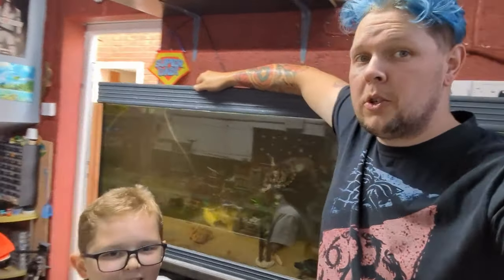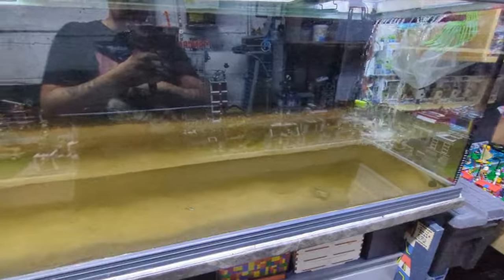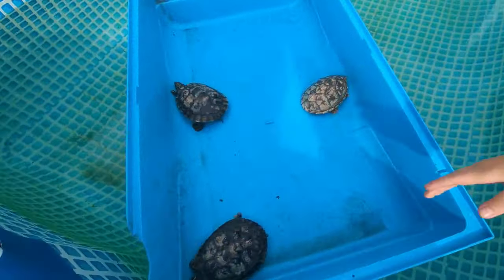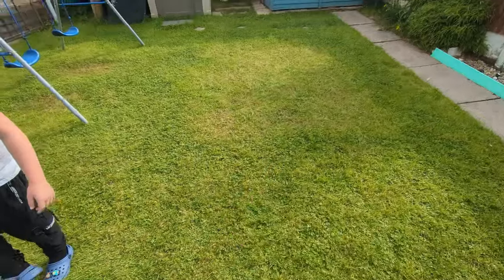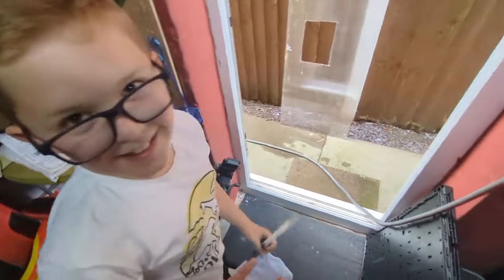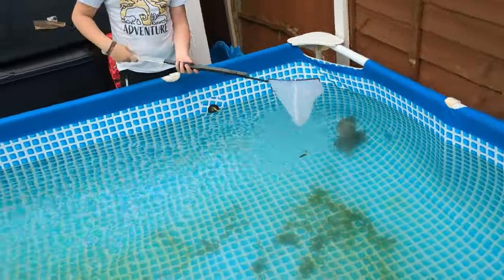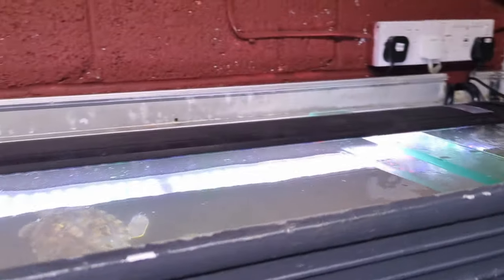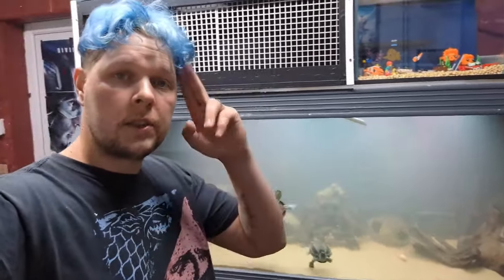Turtles Get a Water Change! (WELL NEEDED)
- Back to the ChrisTheFish03 style for this video, water change done on the turtle tank! and a well needed 1 at that lol!

(Links Below)